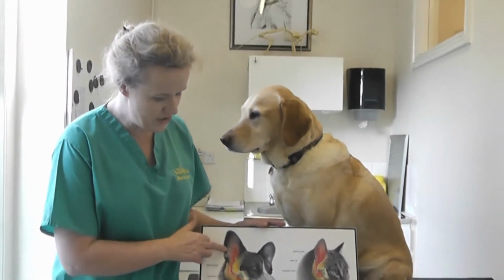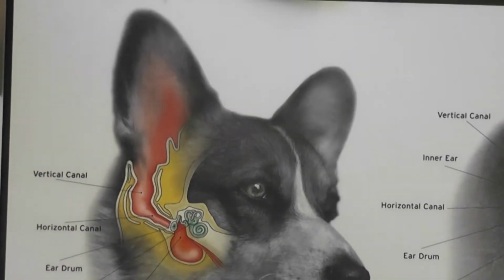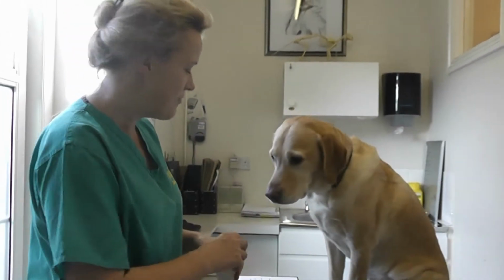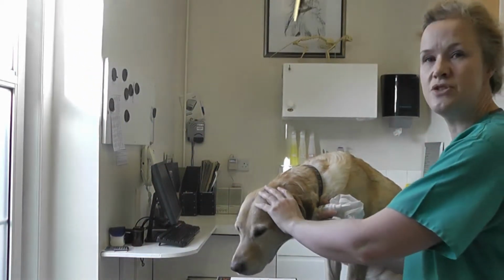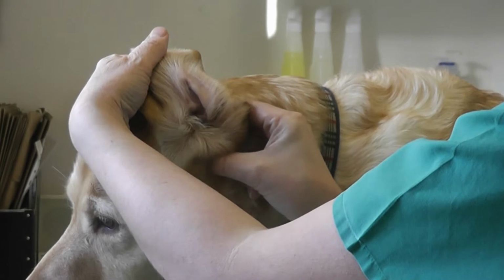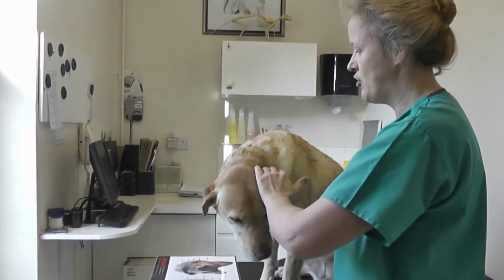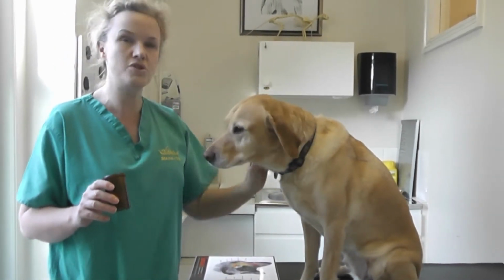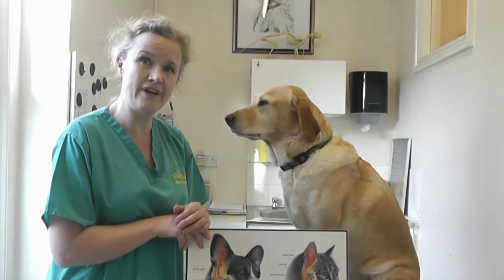How To Administer Ear Drops To Dogs - Viking Vets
Maria showing us how and why to administer ear drops to dogs.